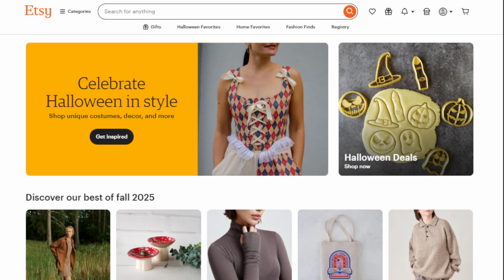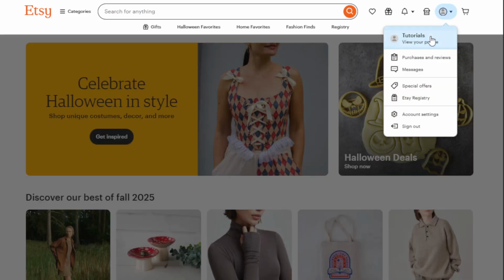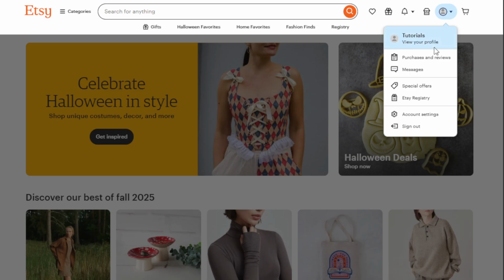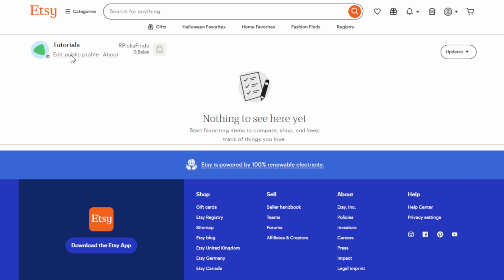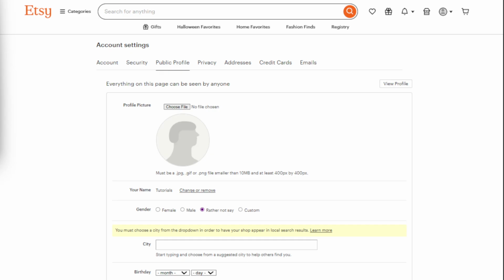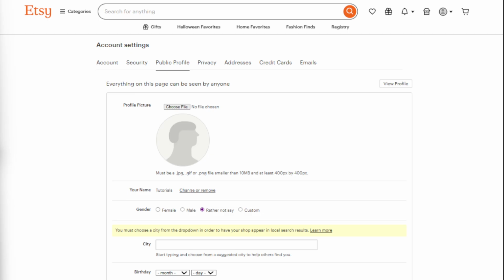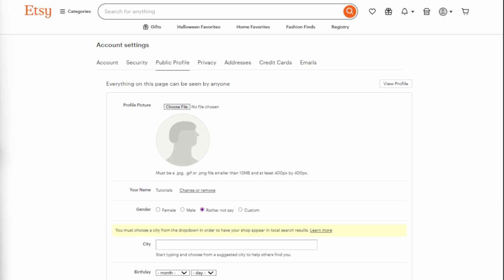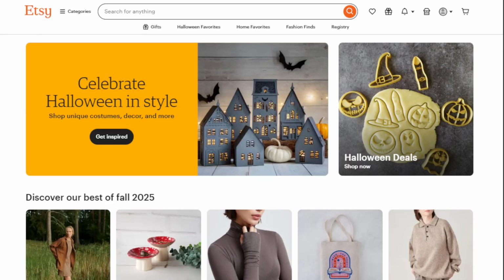How to Add a Profile Photo on Etsy – Etsy Tutorial for Beginners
In today's video, I'm going to teach you how to add a profile photo on Etsy. Whether you're a new seller looking to establish your brand or a long-time user wanting to update your image, having a good profile picture can significantly enhance your presence on Etsy. Let’s dive right into it.

First, head over to Etsy's website and make sure you're logged into your account. If you're not logged in yet, go ahead and do that as a preliminary step. Once you're logged in, you'll be easily able to locate your profile icon, which is typically found in the top right corner of the site. This icon is your gateway to accessing various account settings. Clicking on this will reveal a dropdown menu with several options.

In the dropdown menu, you’ll see an option labeled 'Account Settings'. Click on that option to take you to your account management page. This section allows you to oversee various aspects of your account, including your profile and privacy settings, preferences, and more.

Now that you're in the Account Settings, it's time to focus on uploading your profile photo. This is a critical step because your profile picture is one of the first things people will notice about you. It helps in establishing an immediate connection. You'll see an option that says ‘Upload a Profile Photo’. Click on that to begin your upload.

Having the right photo is important. Ideally, choose a clear and well-lit image that represents you or your brand. Professional-looking photos often perform best. So, if you have a headshot, that's a great choice. Once you’ve selected your image, you’ll need to upload it. If you’re not familiar with the upload process, it usually involves clicking a button labeled ‘Choose File’ or something similar, which then allows you to browse your computer or device for the image you want to use.

After selecting and uploading your desired photo, there's just one final step, and that's to save your changes. This ensures that all the hard work you just put in doesn’t go to waste. Look for a ‘Save’ button or option, and click it. This will confirm the upload and make sure your new profile photo is live on your Etsy account.

And there you have it! Once you’ve saved your changes, your profile should display your new image. Your updated profile picture is now part of your online presence, ready to represent you on Etsy. Remember, a well-chosen profile photo can help make a great first impression on potential buyers, so take a moment to review how it looks.

Thanks for watching, and if you found this tutorial helpful, don’t forget to like, share, and subscribe for more tips and tutorials on making the most out of your Etsy experience.